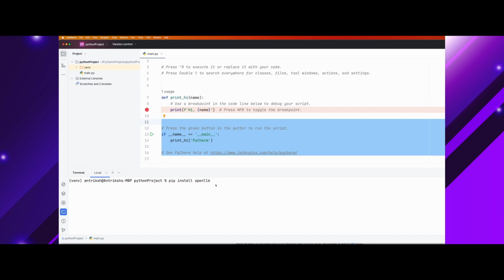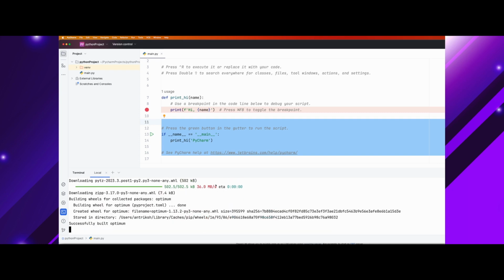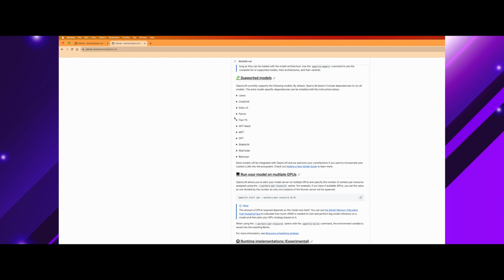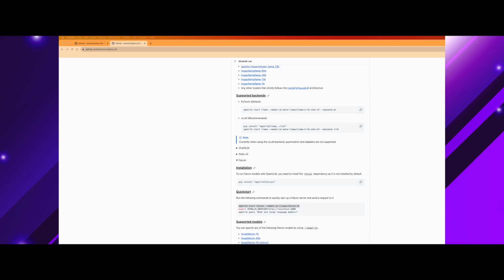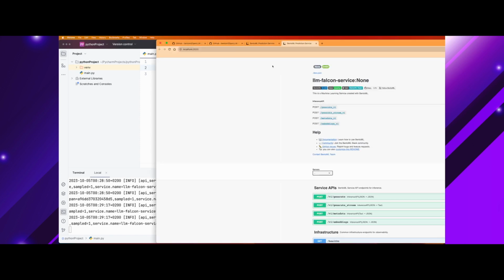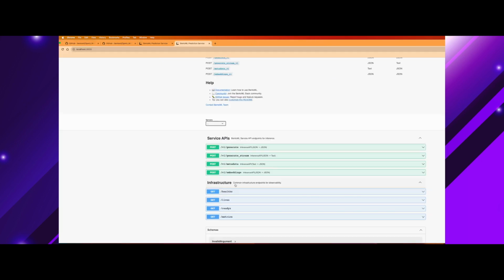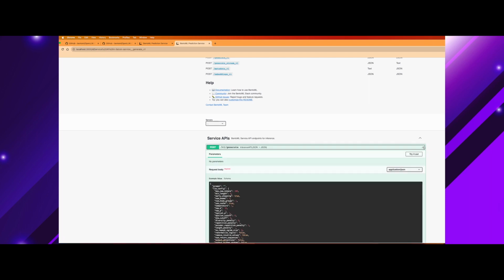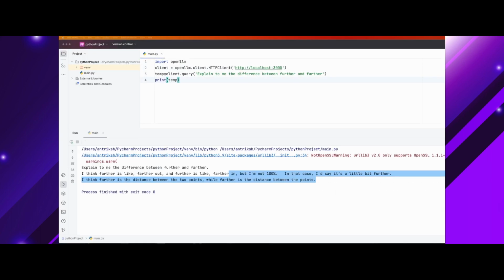Build API for Open Source LLM's 🚀 🔥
Over last few months, we have seen remarkable growth in the capabilities of llm. Thanks to a combination of factors that includes the ever increasing availability of data. The closed llm like ChatGPT has build Rest endpoints on top of the model and exposed the API to external world. This tutorial shows how can you create Rest endpoints with simple steps with a python package called as OpenLLM.

CHAPTERS:

00:00 Intro
01:05 Build Rest API endpoints
03:29 Conclusion